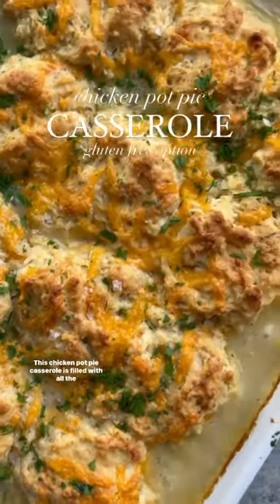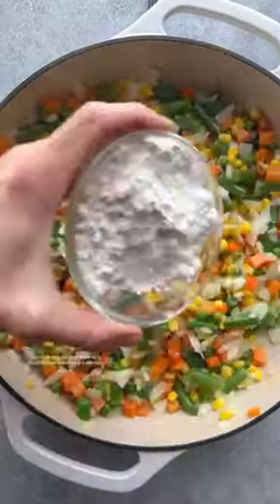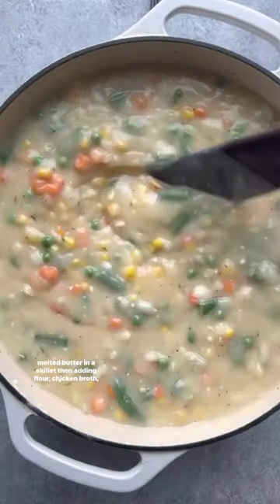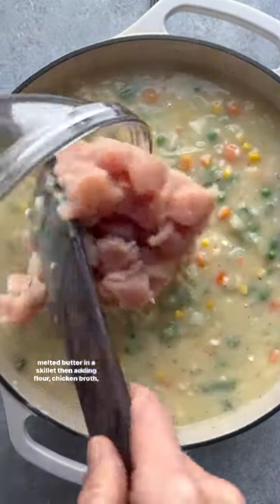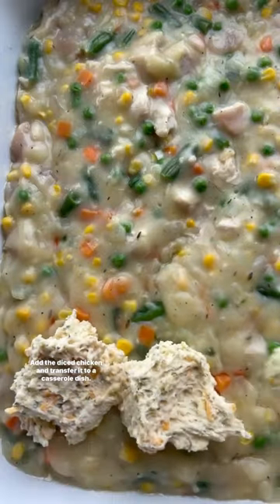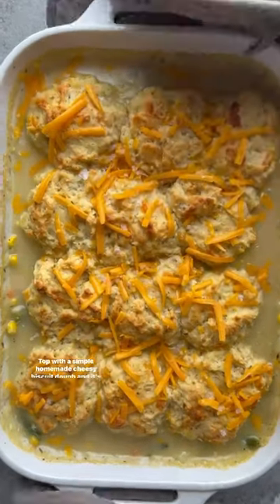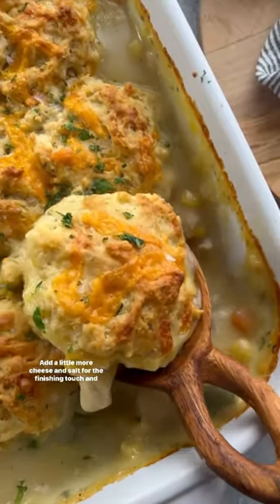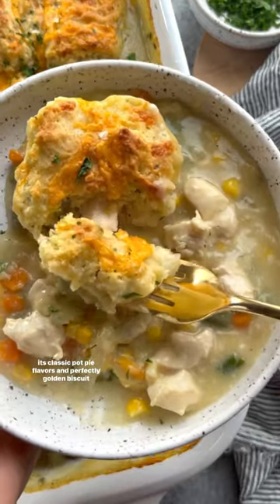Chicken Pot Pie Casserole